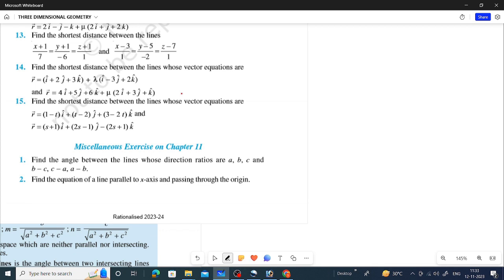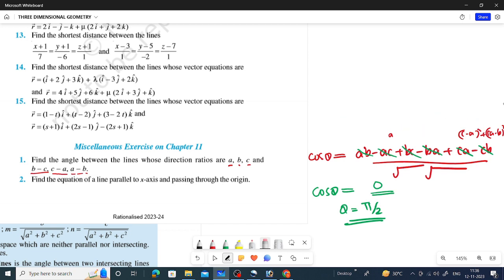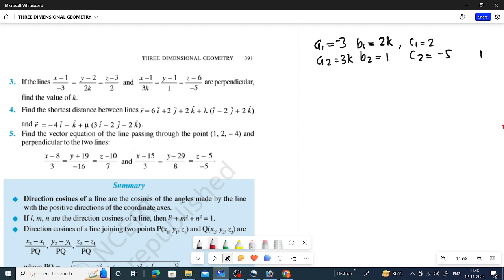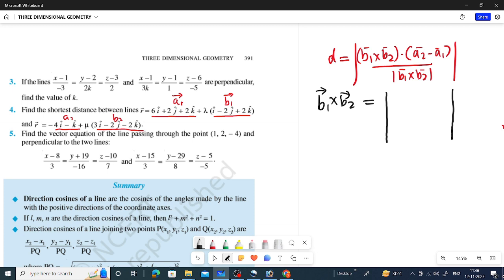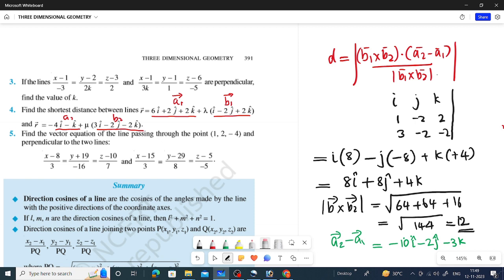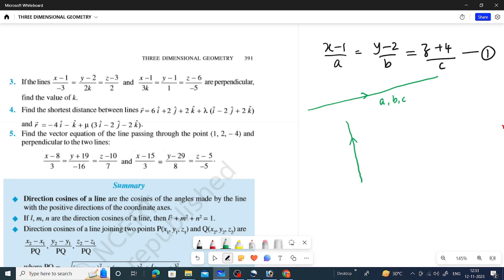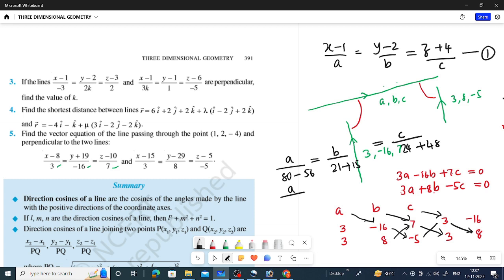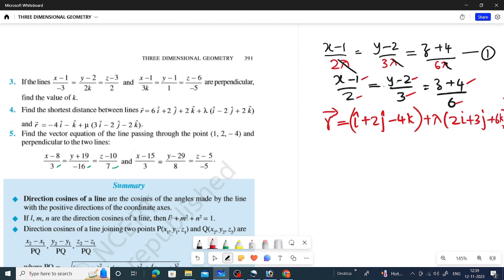THREE DIMENSIONAL GEOMETRY